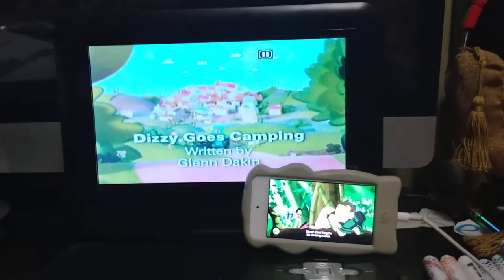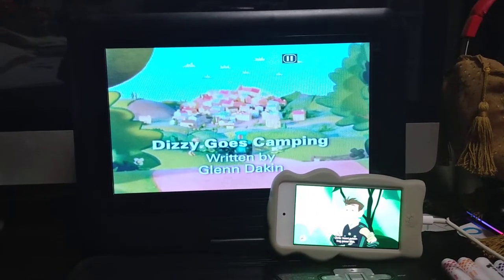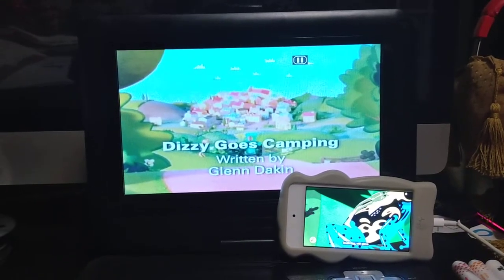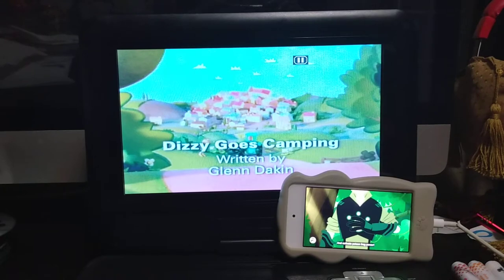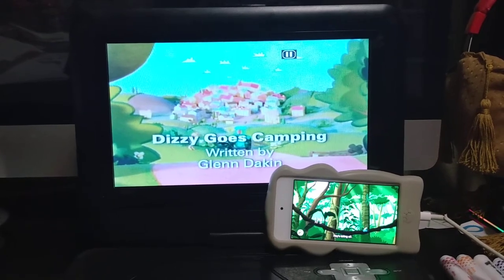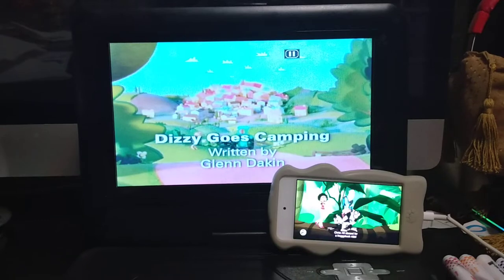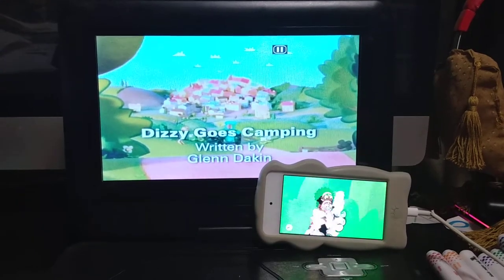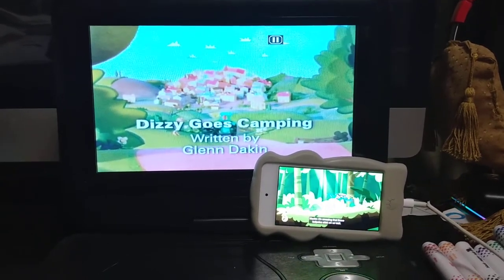Wild Kratts 💥 Activate All Season 6 Creature Powers! (Poison Frog Part 1)